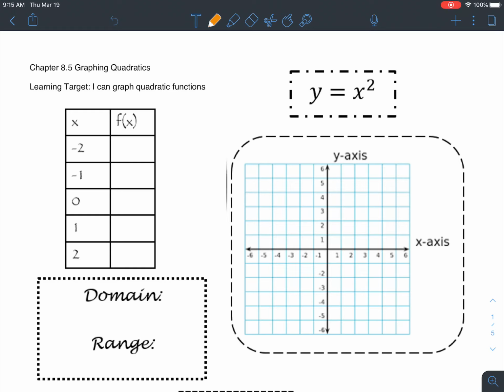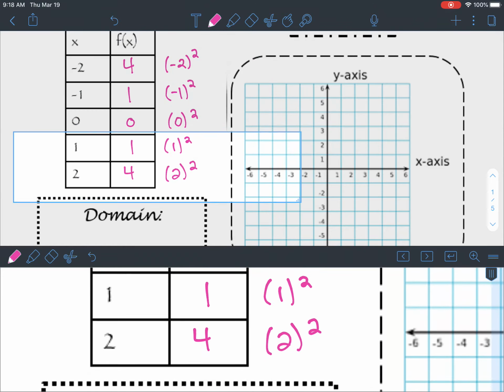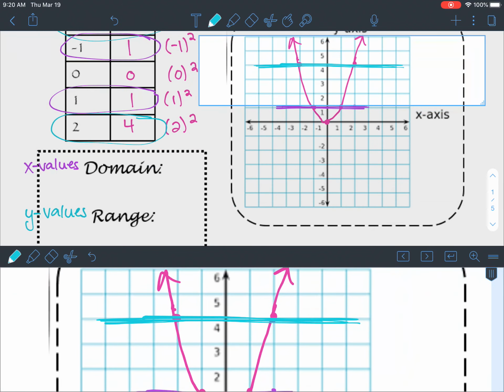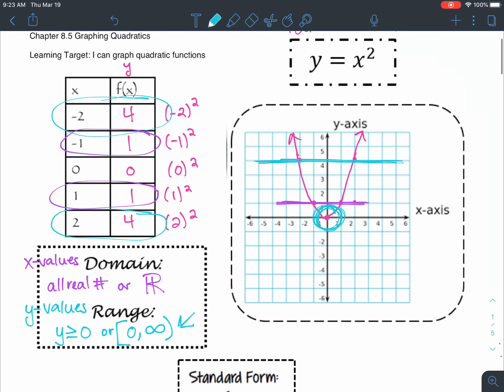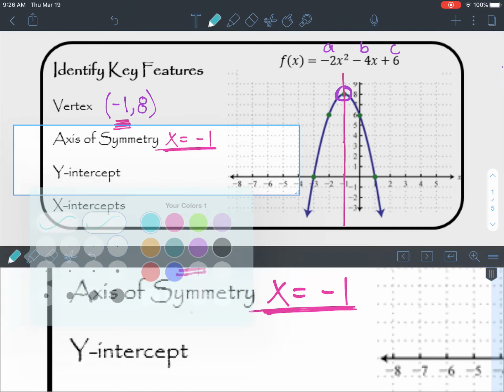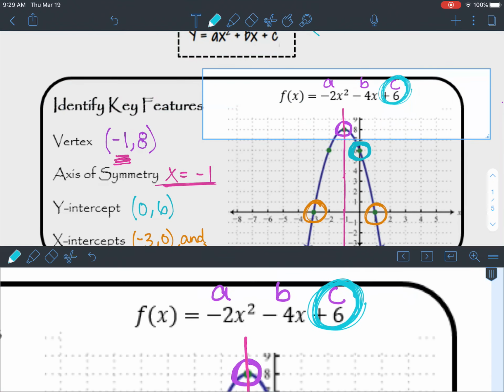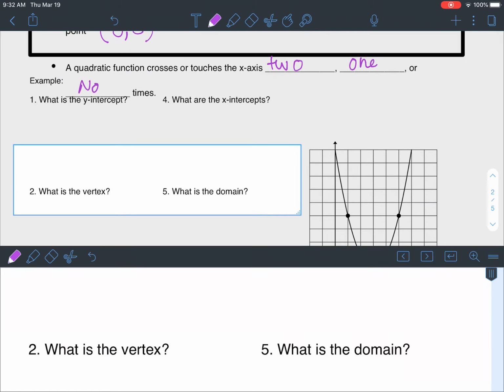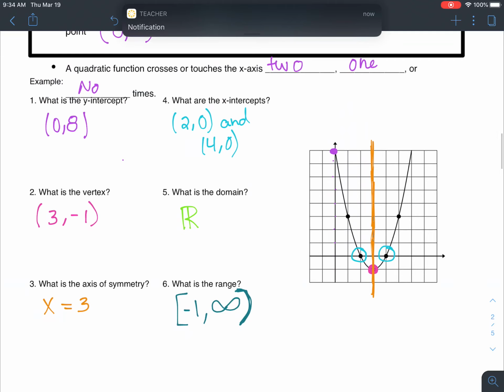Quadratic 8.5 notes part 1